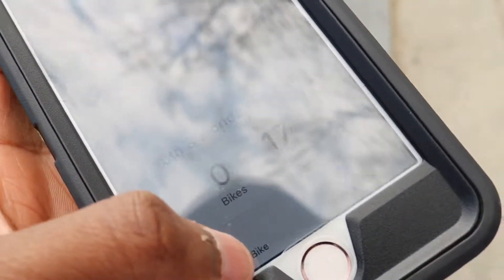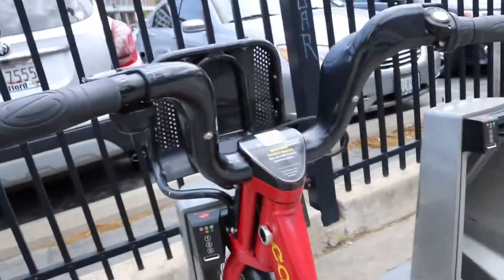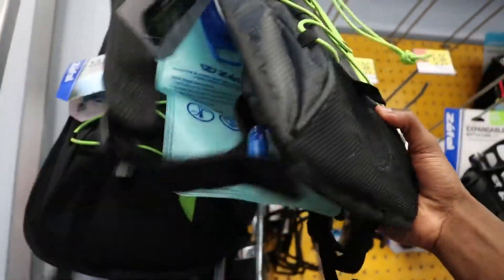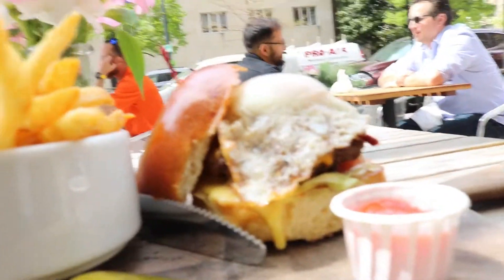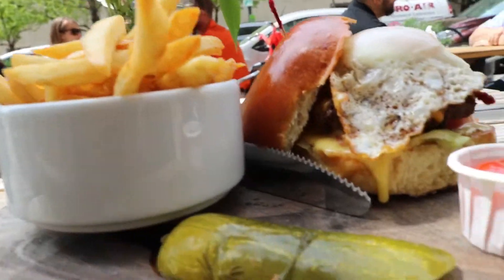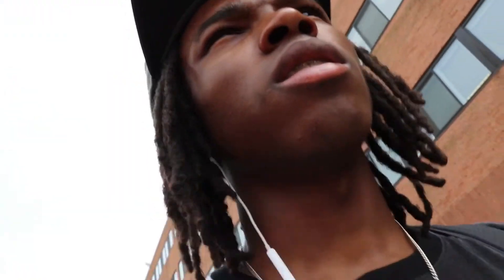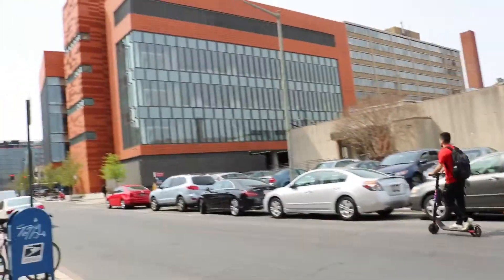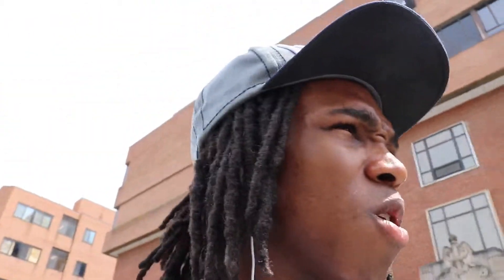Vlog #3: Day 1 in D.C.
What’s up guys, this is my first full day after landing.